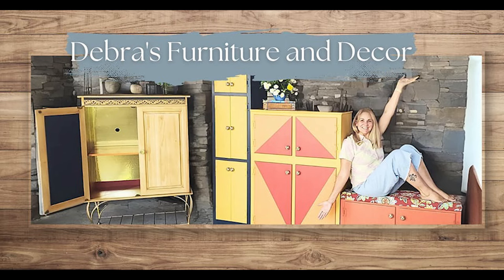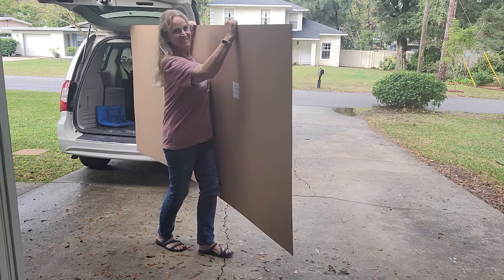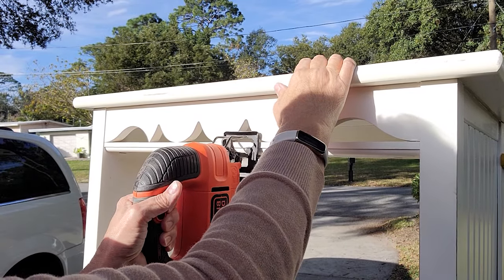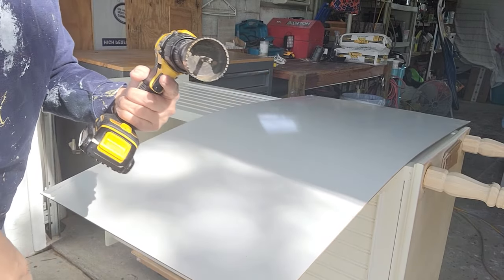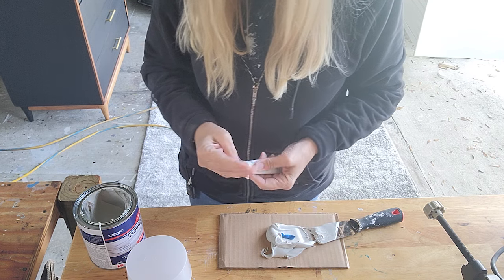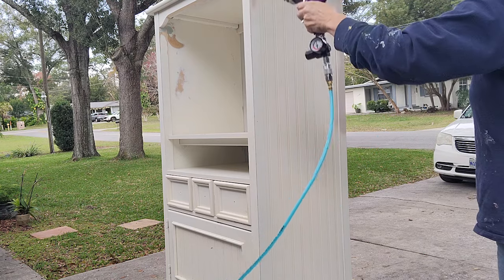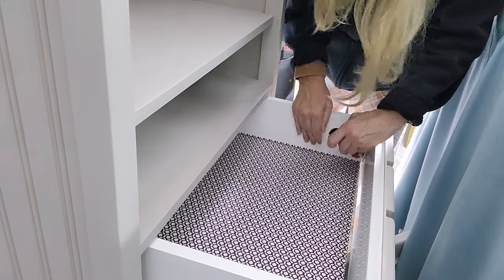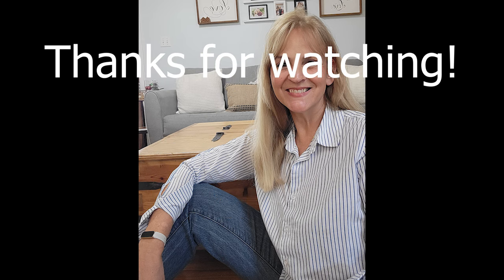Upcycled Elegance: Coffee Cabinet Transformation!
Transforming an old Stanley entertainment center into a one-of-a-kind coffee cabinet! Gifted by a friend who couldn't sell it on Facebook, this piece features open shelving with a coffee cup holder bar, a convenient drawer, and a storage cabinet below. The makeover includes a stylish greige color using Uppaint, and the entire piece is top-coated with polyurethane.